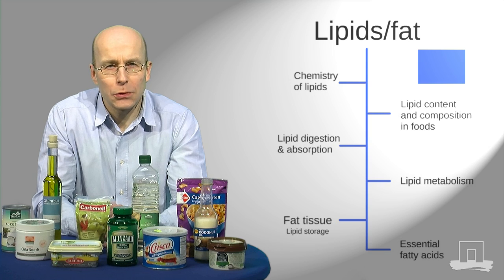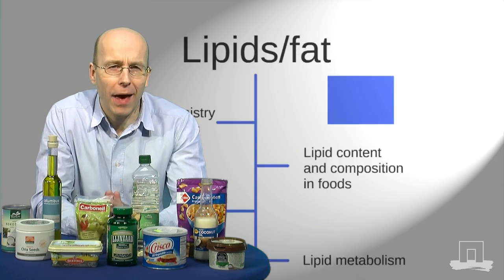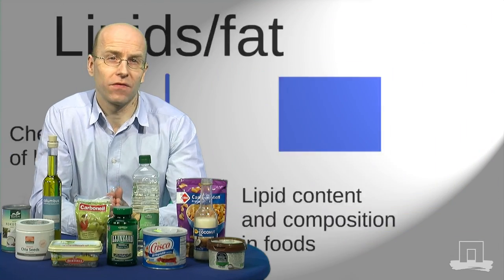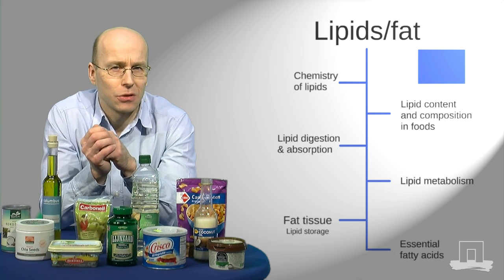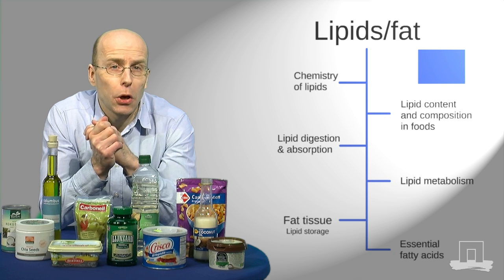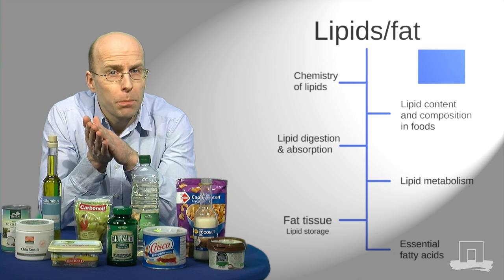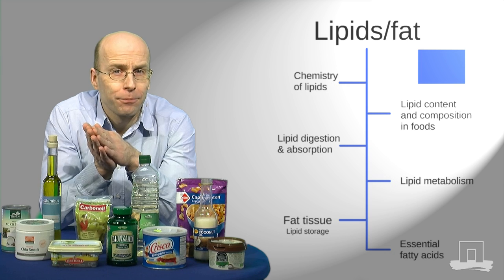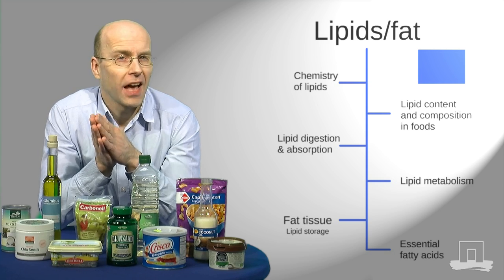NUTR101x MOOC - Introduction Video for Week 4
In this video you can listen to Professor Dr. Sander Kersten introducing the topics of week 4 of the MOOC "Introduction to Nutrition- Food for Health" (NUTR101x) from Wageningen University.
Sign in for this MOOC on the edX platform by following this